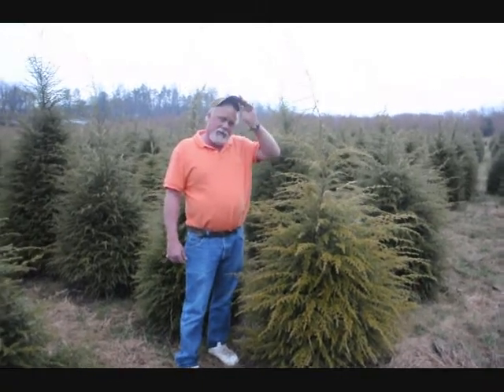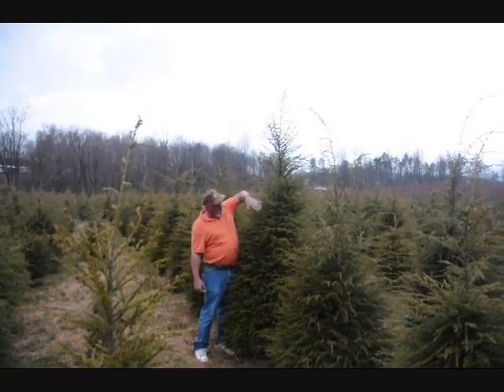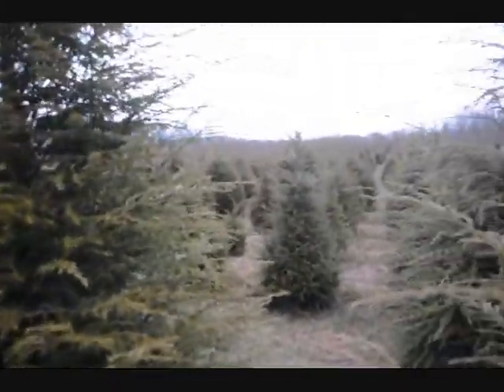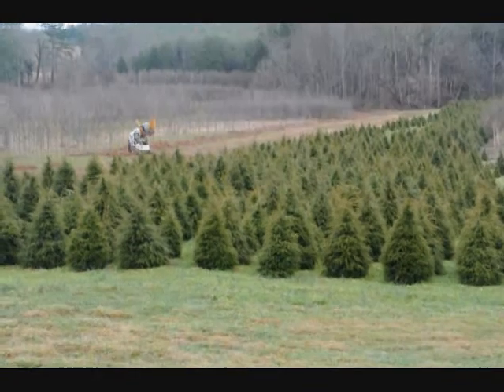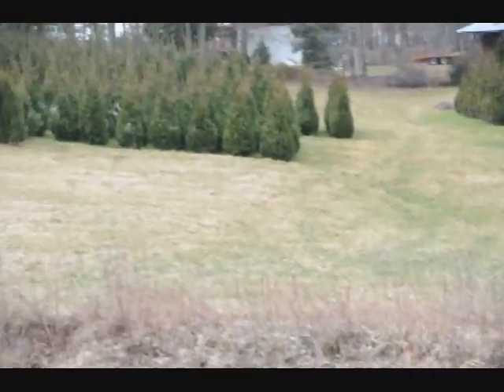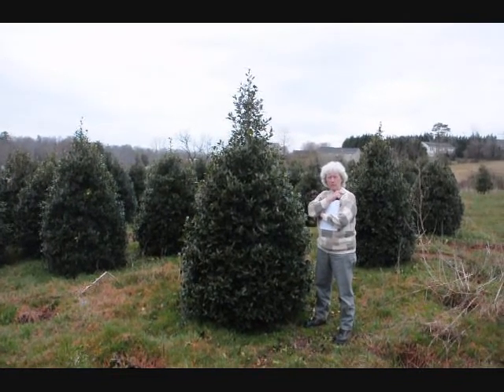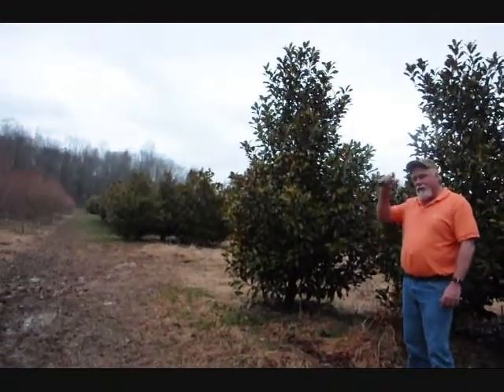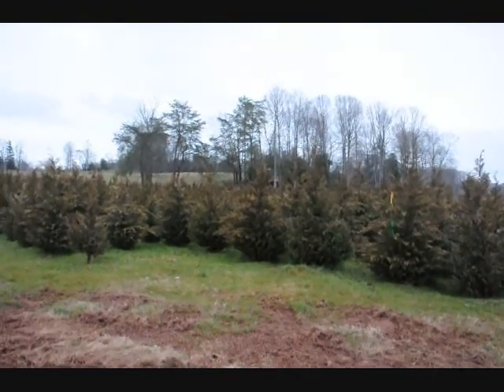We Plant Canadian Hemlock Trees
Harvard Forest Bulletin 27. Harvard University, Cambridge, MA. 70 p.
MacAloney, H. J. 1967. The hemlock borer. USDA Forest Service, Forest Pest Leaflet 109. Washington, DC. 4 p.
Nienstaedt, H., and H. B. Kriebel. 1955. Controlled pollination of eastern hemlock. Forest Science 1(2):115-120.
Northern Hardwoods Laboratory. Data on file. USDA Forest Service, North Central Forest Experiment Station, Marquette, MI.
Rogers, R. S. 1980. Hemlock stands from Wisconsin to Nova Scotia: transitions in understory composition along a floristic gradient. Ecology 61(l):178-193.
Secrest, H. C. 1943. The hemlock borer, its biology and a discussion of the factors concerned in the development of an infestation. Forest Insect Laboratory Report, Milwaukee, WI.
Smith, David Martyn. 1962. The practice of silviculture. John Wiley, New York. 578 p.
Stearns, F. 1951. The composition of the sugar maple-hemlock-yellow birch association in northern Wisconsin. Ecology 32:254-265.
Tubbs, Carl H. 1977. Manager's handbook for northern hardwoods in the North Central States. USDA Forest Service, General Technical Report NC-39. North Central Forest Experiment Station, St. Paul, MN. 29 p.
U.S. Department of Agriculture, Forest Service. 1965. Silvics of forest trees of the United States. H. A. Fowells, comp. U.S. Department of Agriculture, Agriculture Handbook 271. Washington, DC. 762 p.
U.S. Department of Agriculture, Forest Service. 1974. Seeds of woody plants in the United States. C. S. Schopmeyer, tech. coord. U.S. Department of Agriculture, Agriculture Handbook 450. Washington, DC. 883 p.
Wang, B. S. P. 1974. Tree-seed storage. Department of the Environment, Canadian Forestry Service, Publication 1335. Ottawa, ON. 32 p.
Westveld, R. H. 1929. Applied silviculture in the United States. John Wiley, New York. 567 p.
Willis, G. L., and M. S. Coffman. [n.d.] Composition, structure, and dynamics of